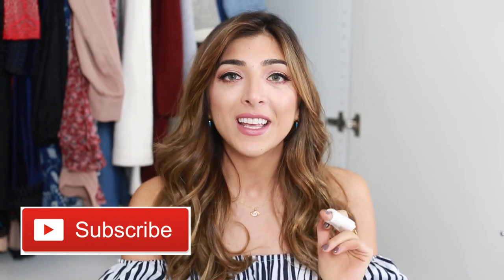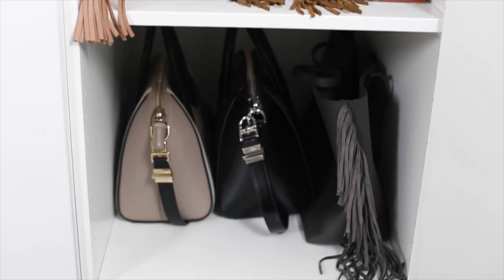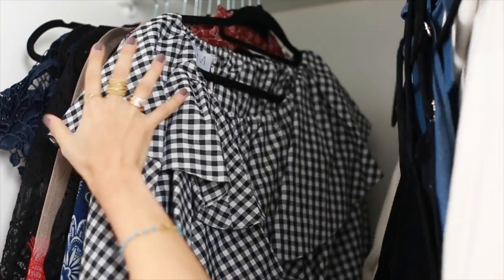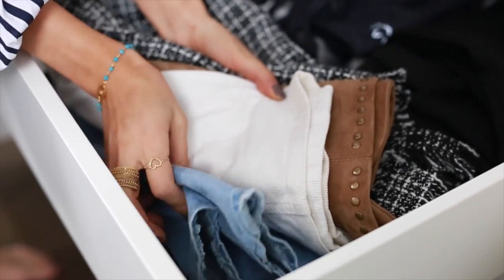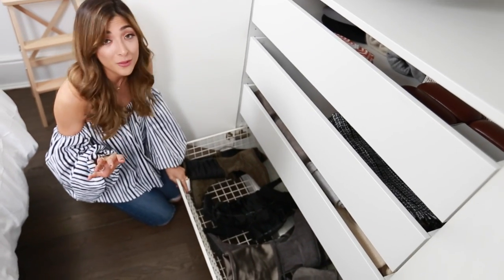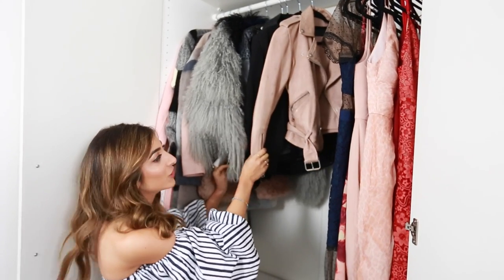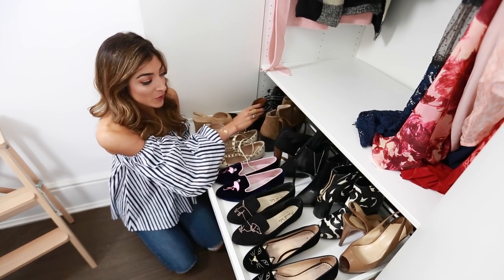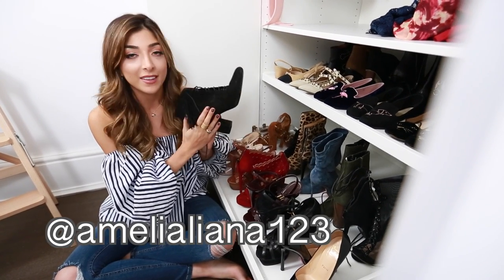CLOSET/WARDROBE TOUR 2017!!! | Amelia Liana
My closet & wardrobe tour 2017! Showing you around my closet, how I organize my clothes and style my items, my tips and how-to. A peek around my fashion and style items. Thumbs up if you want an Apartment Tour soon!

WHAT IM WEARING...
MENTIONED...
5. Over The Knee Boots
6. Over The Knee Boots
11. YSL Leather Ankle Boots
13. YSL Suede Ankle Boots
LINKS »
Twitter (great for youtube polls about videos & more!) INSTAGRAM (aka my fave platform)
Depop → amelialiana123 ____________________________________________________________________________ ________________________
I hope you enjoyed this video!!Let me know what thought in the comments below! xx